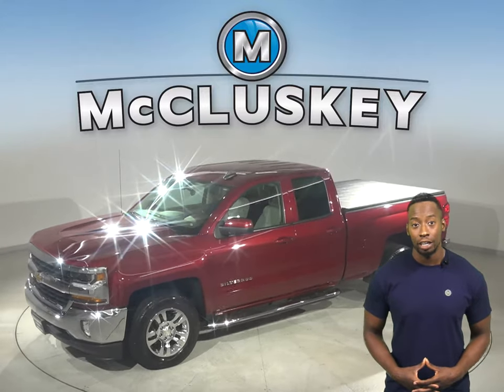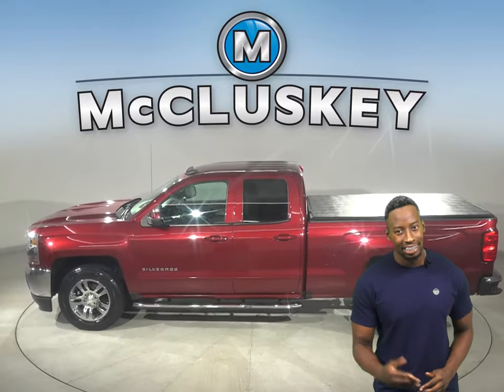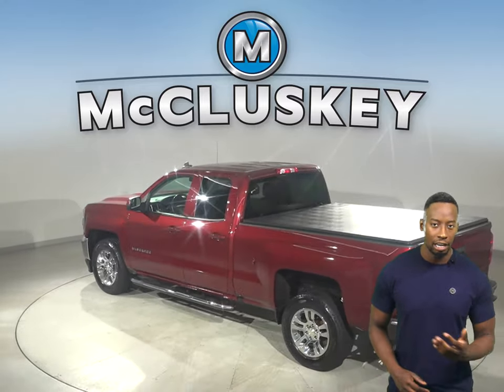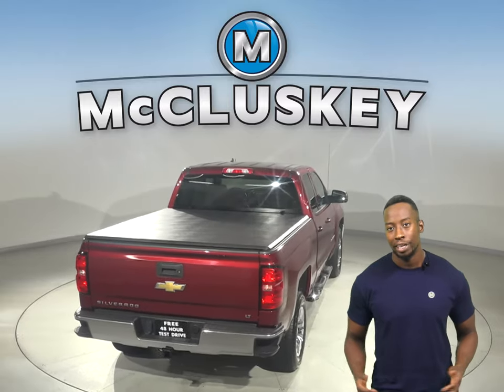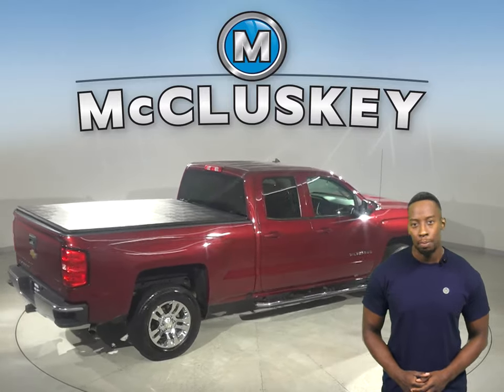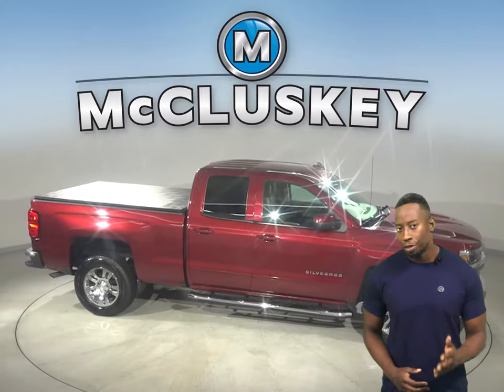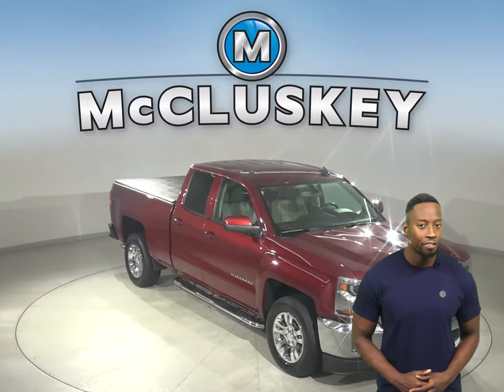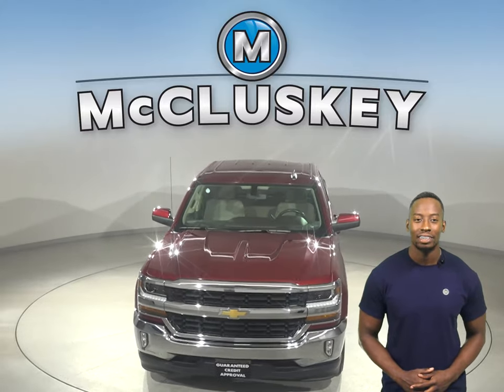A30064GT Pre-Owned 2017 Chevrolet Silverado 1500 LT RWD 4D Double Cab For Sale, Review, Test Drive